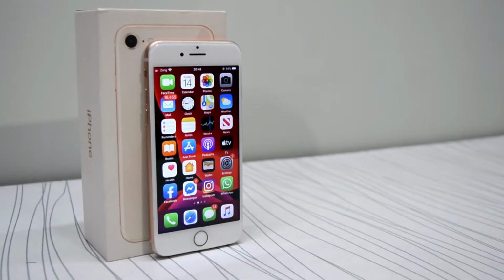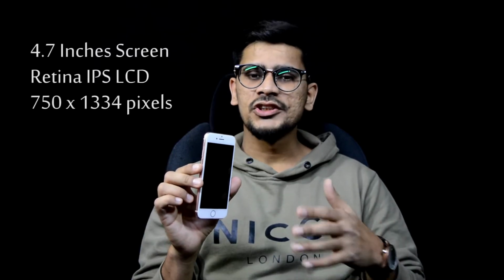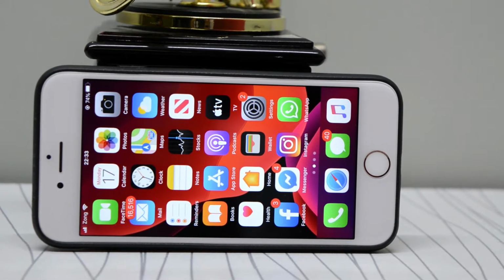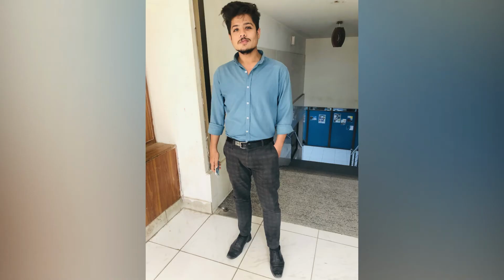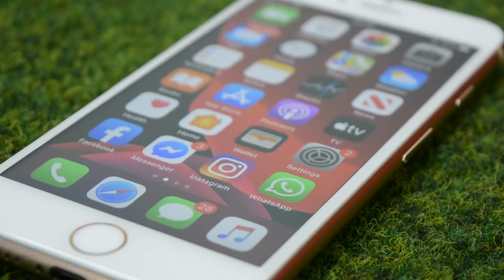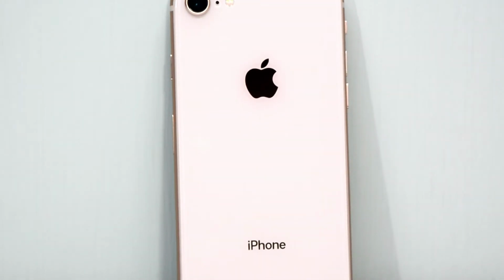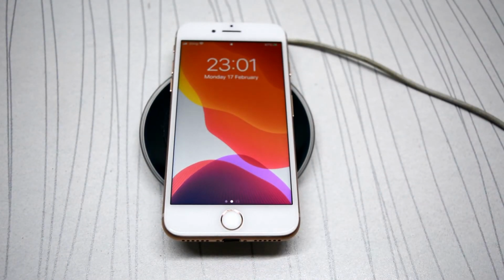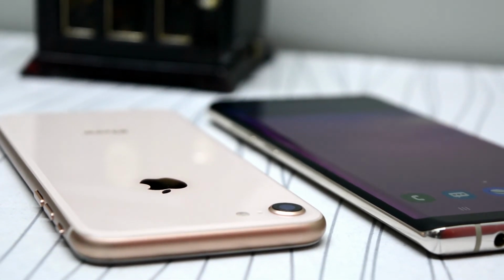iPhone 8 in 2021? Still Worth Your Money?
I have been using the iPhone 8 from the last couple of weeks to evaluate its overall performance for the current price and how it stands against the new android phones available for the same price.

Watch the video to find out if it's worth buying in the year 2021